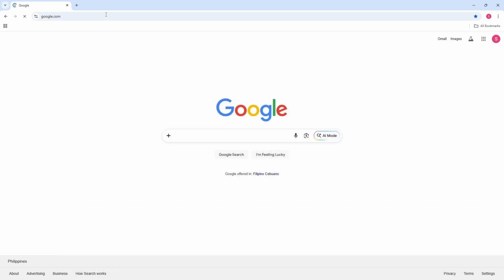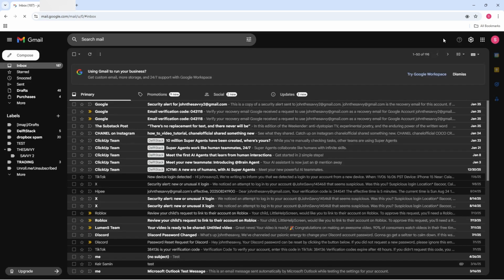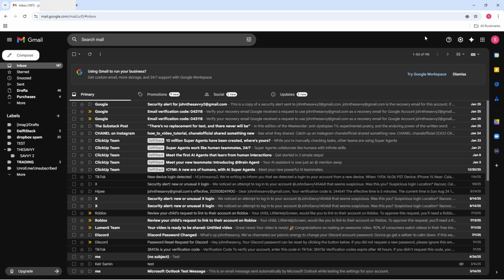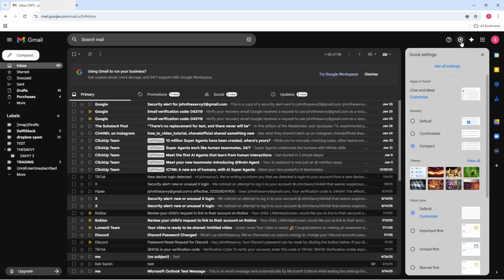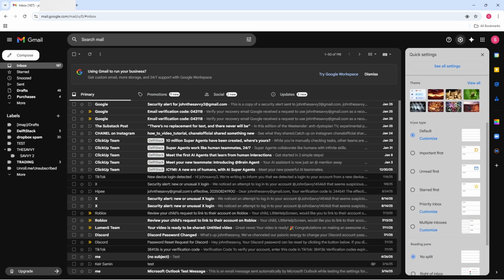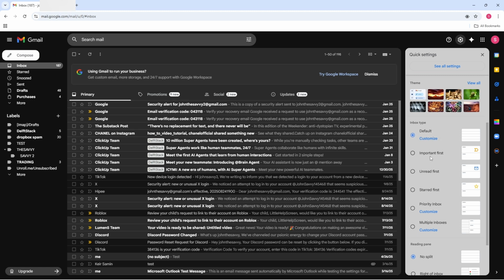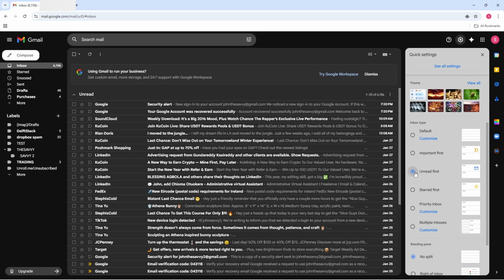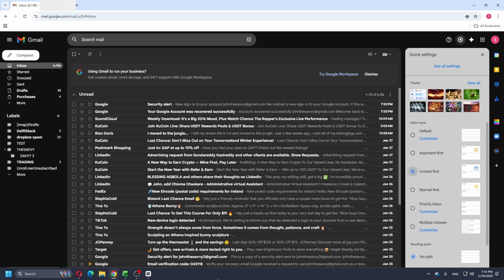How To View Unread Emails In Gmail Primary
Missing important messages in your Gmail Primary tab? 😩📩 In this Delft Stack tutorial, you'll learn how to prioritize and view unread emails in Gmail Primary by switching your Inbox type to Unread first. This simple setting moves all unread messages to the top so you can catch what matters fast. ✅

Key Takeaways ✅
 • How to view unread emails in Gmail Primary quickly
 • Where to find the Inbox type setting in Gmail
 • How to switch to Unread first so unread messages appear on top
 • Why this helps you manage email faster and avoid missing replies
 • A quick inbox organization trick you can undo anytime 🔁

Timestamps ⏱️

00:00 . Intro + What you'll learn (Unread emails in Primary)
00:26 . Open Gmail (signed in)
00:45 . Click the gear icon + Find Inbox type
01:13 . Select Unread first + Unread emails move to the top

Why Watch This Video? 👇

If your inbox gets busy, unread emails can easily get buried. This quick setting helps you:
 • Spot unread messages instantly
 • Prioritize urgent emails without searching
 • Stay on top of replies in Gmail Primary
 • Keep your workflow faster and more organized ✅